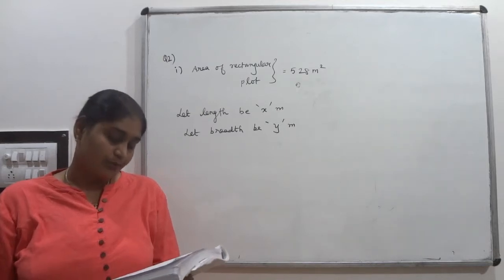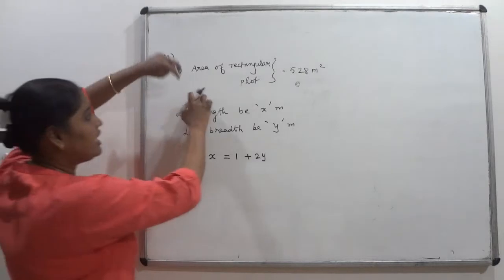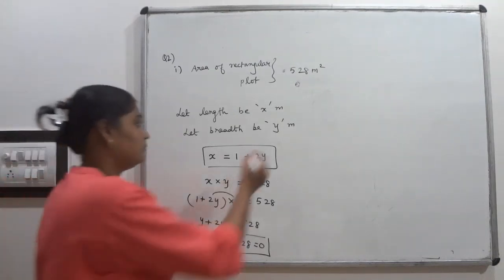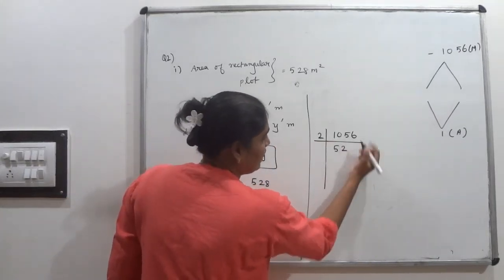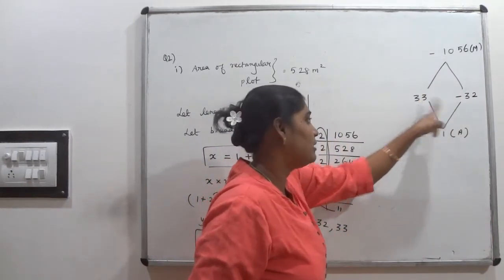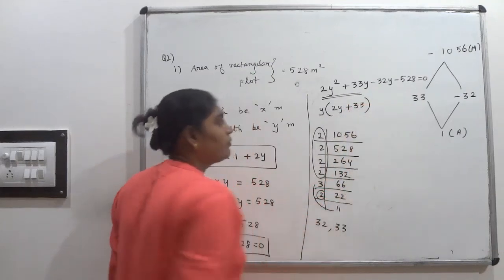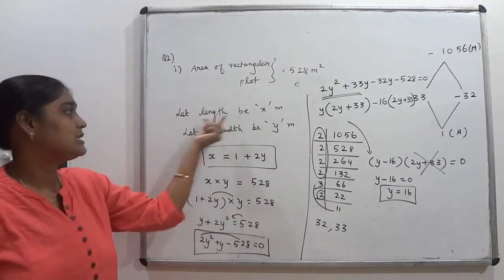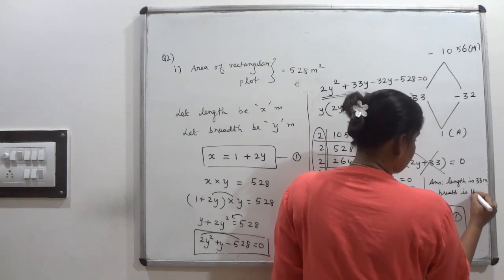Ex 4.1 Q2(i) || CBSE Class X : Quadratic Equation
Exercise 4.1
Q2. Represent the following situations in the form of quadratic equations :

(i) The area of a rectangular plot is 528 sq. m. The length of the plot (in metres) is one more than twice its breadth. We need to find the length and breadth of the plot.